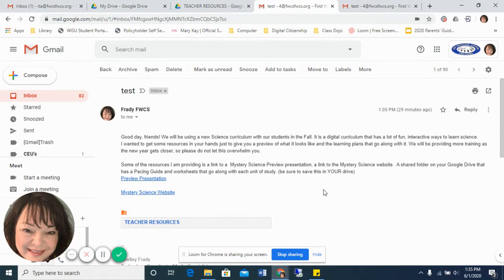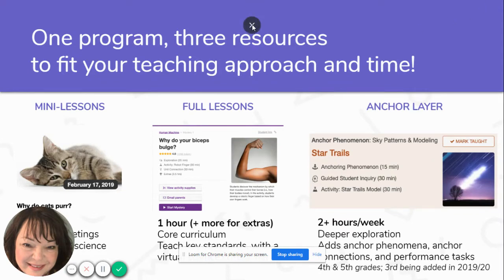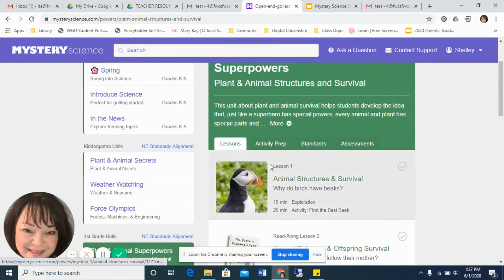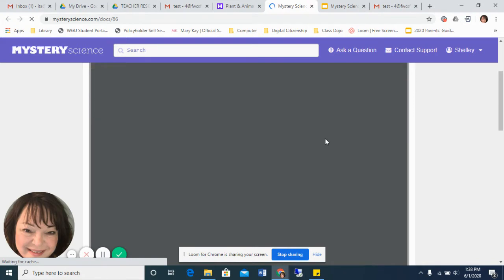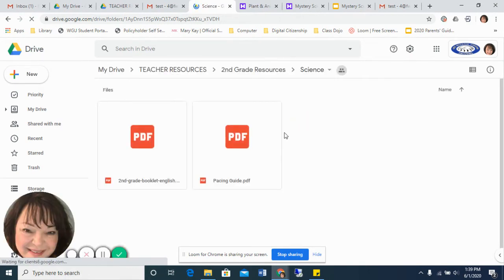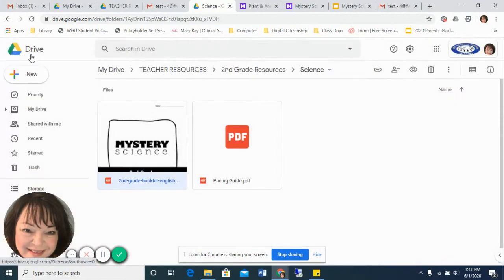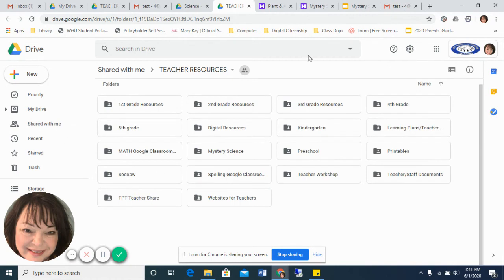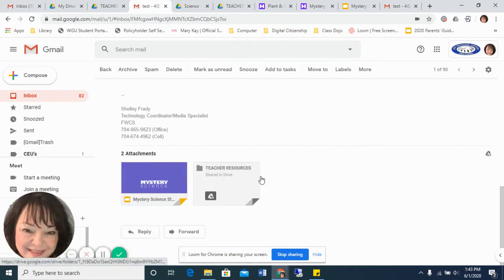Inbox 82 4@fwcsfwcs org First Wesleyan Christian School Mail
Mystery Science Email Navigation